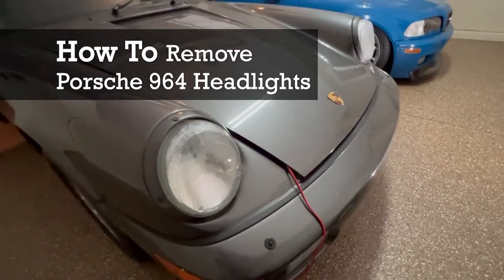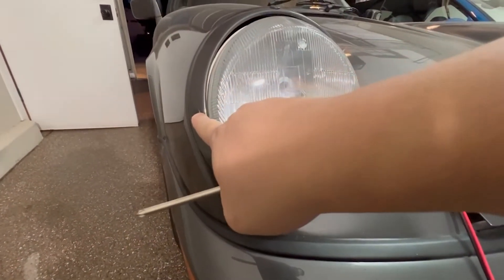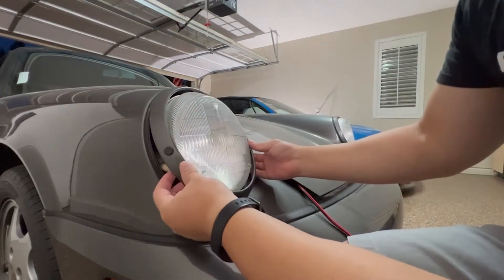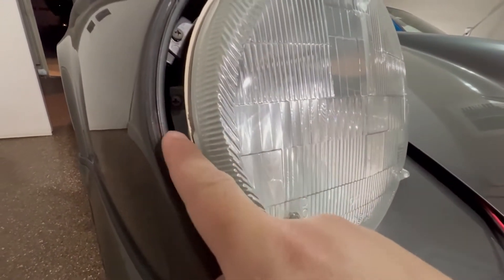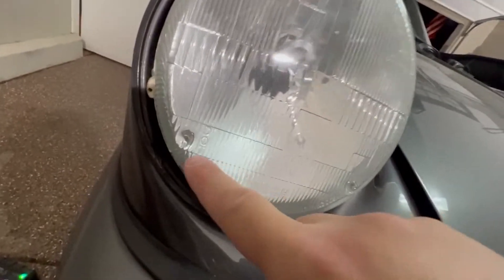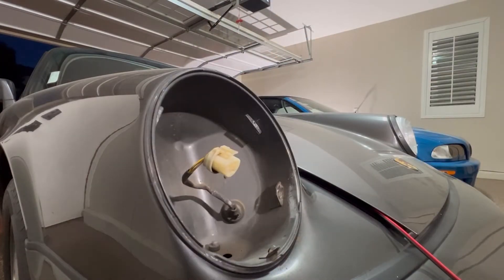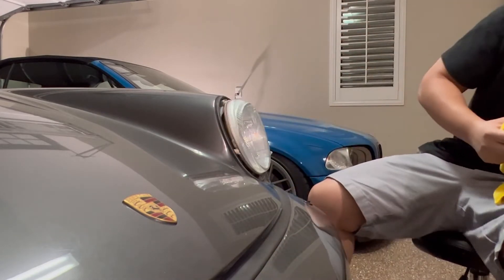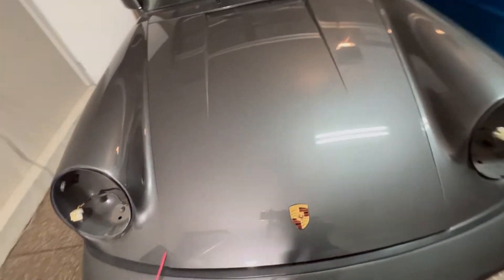How To Remove Porsche 911 964 Headlights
Its time for some upgrades.  Thirty years ago these might have been great, but today you can barely see into the night.  For our video today, we are showing you how to remove your old OEM 964 headlights and we are getting the car ready for the new 9Eleven Raven S LED headlights.